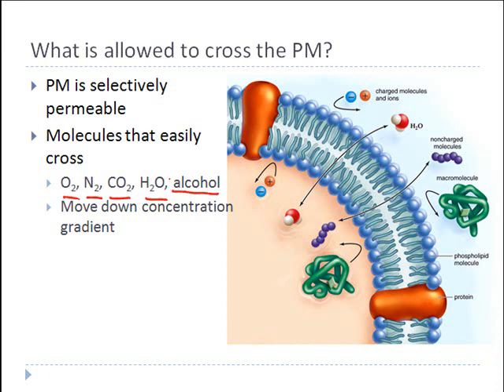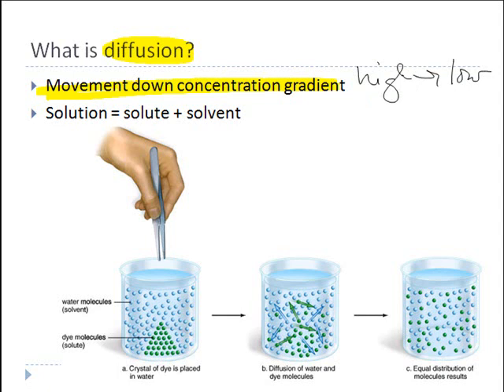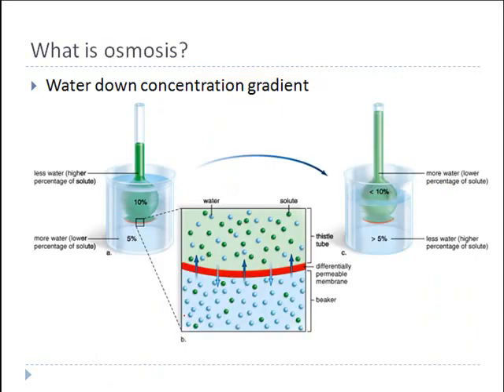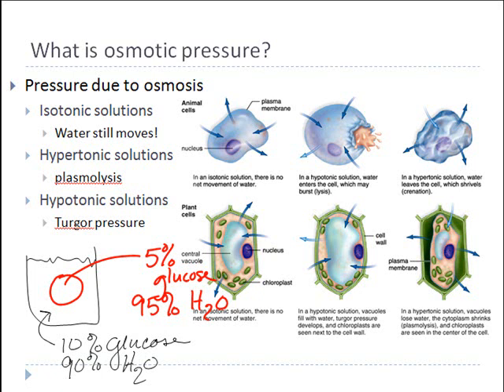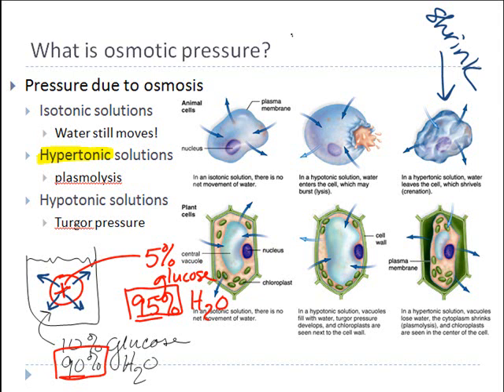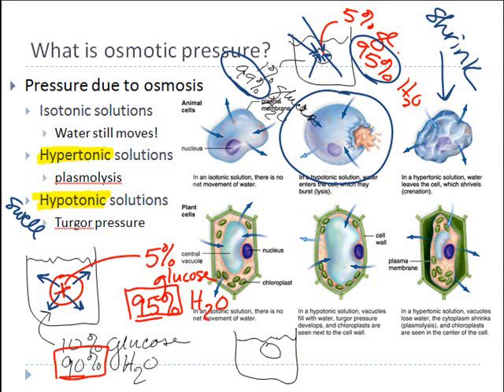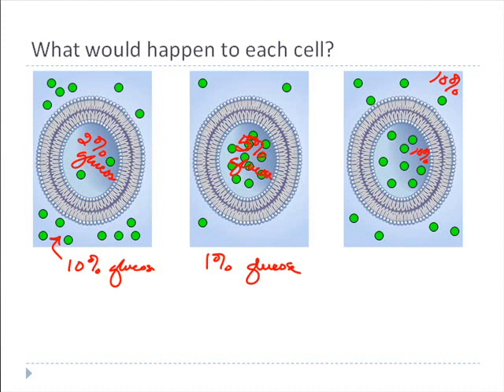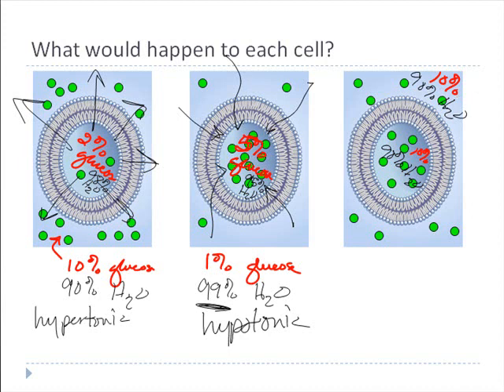Permeability of Cell membrane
The cell membrane is selectively permeable (semi-permeable), meaning it acts as a selective barrier. It allows certain molecules to cross freely while restricting others to maintain a stable internal environment (homeostasis).
This selective nature is primarily determined by the phospholipid bilayer, which features hydrophilic (water-loving) outer heads and a dense, hydrophobic (water-fearing) fatty acid tail interior.